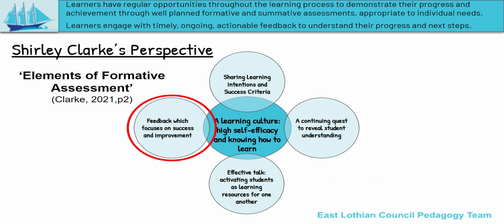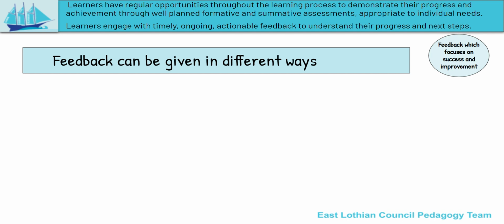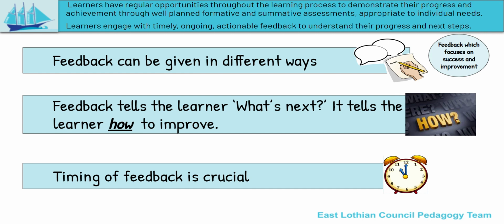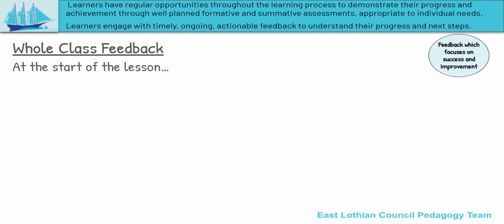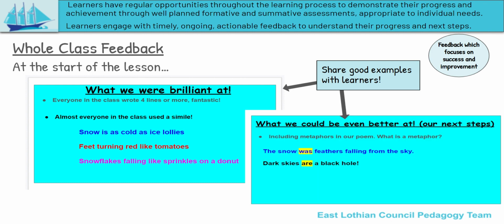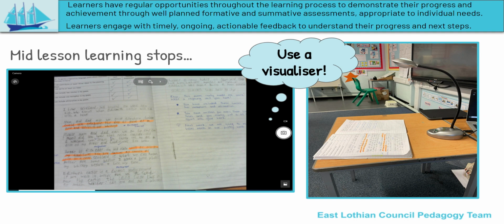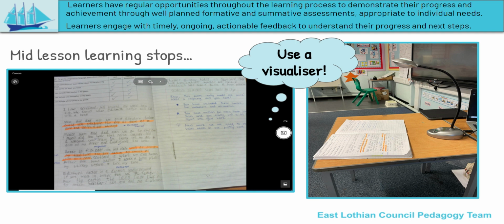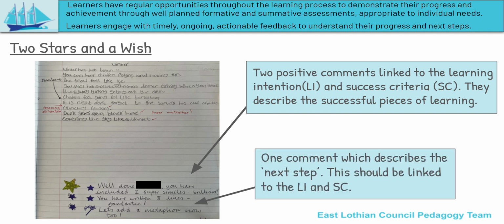Formative Assessment Video 5 of 6 Feedback